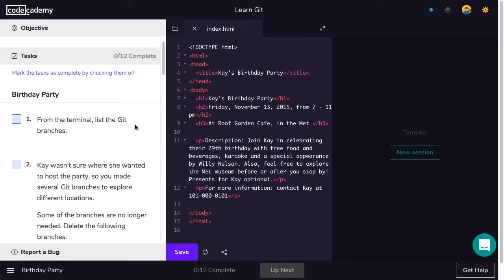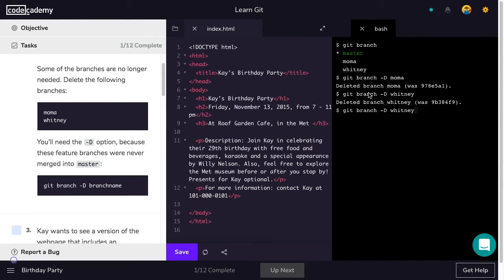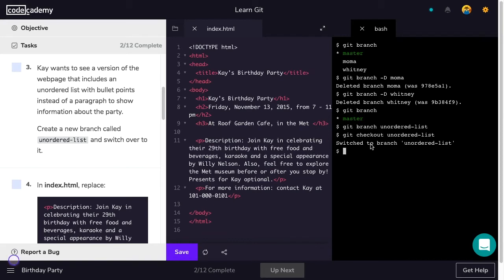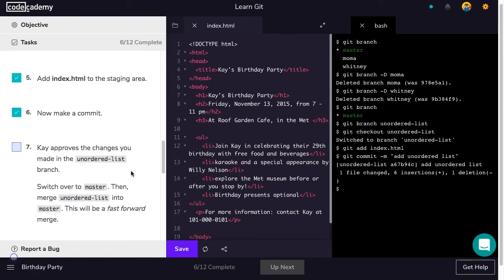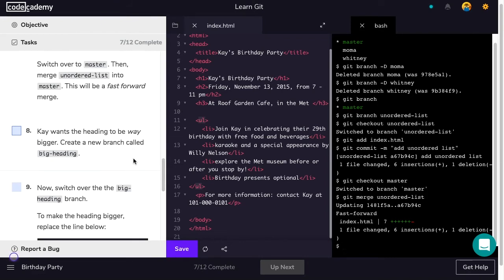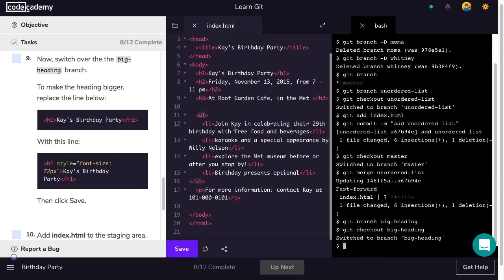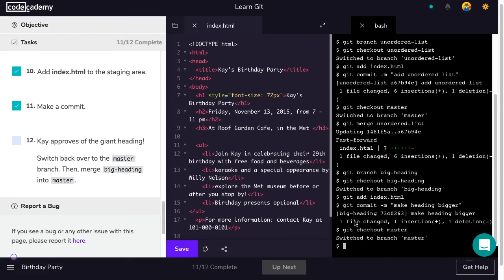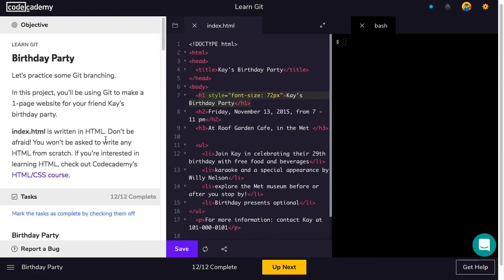Learn Git: Birthday Party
Task 1 2:16

Task 2 2:40

Task 3 3:36

Task 4 4:45

Task 5 5:06

Task 6 5:17

Task 7 5:32

Task 8 6:39

Task 9 7:06

Task 10 7:59

Task 11 8:08

Task 12 8:20